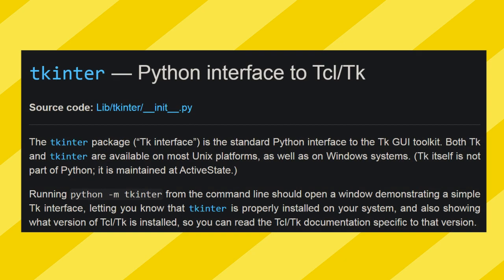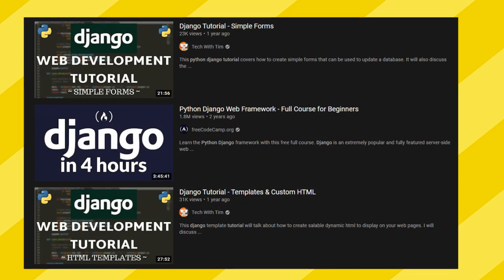How do I start learning python and then start making things with it?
greetings ladies and gentlemen it's me yo' boy who uploads a rushed video and then forgets for another month that this channel exists.

some people ask what are they supposed to do after they actually learn the base python programming, so i made a video for that.

the internet has been dying since the start of 2021 it seems, let's see how this year goes.

i think this channel needs some rebranding because i don't even play games that much anymore, although i want to be a commentary channel instead, these tutorials seem to be getting more traffic than (bad) video game playthroughs.